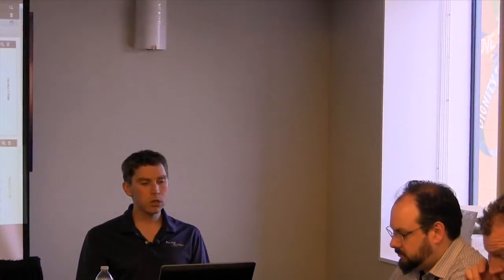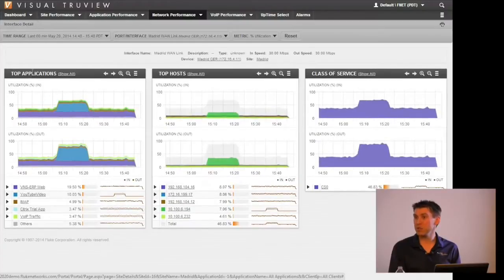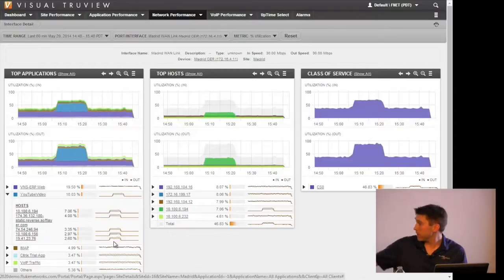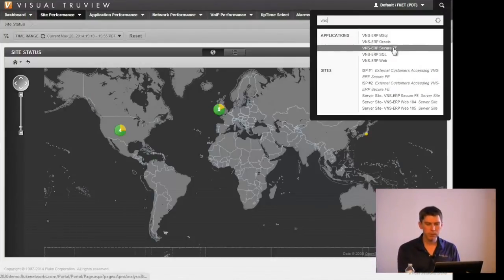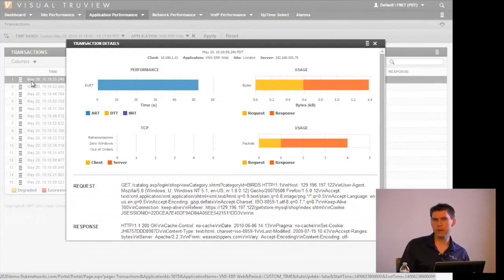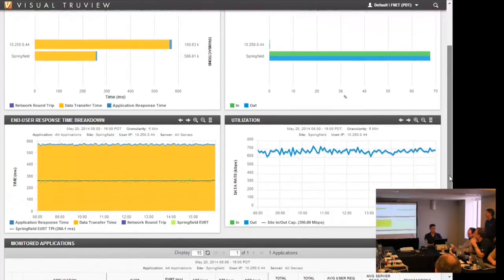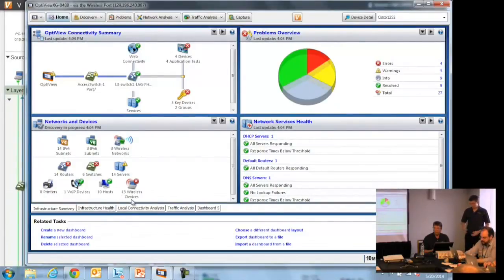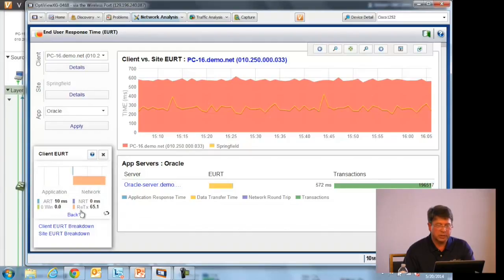Fluke Networks TruView and OptiView XG Demonstration